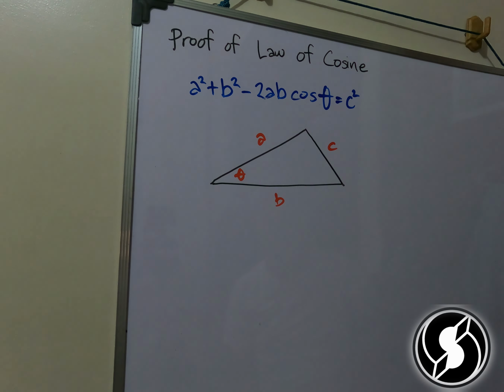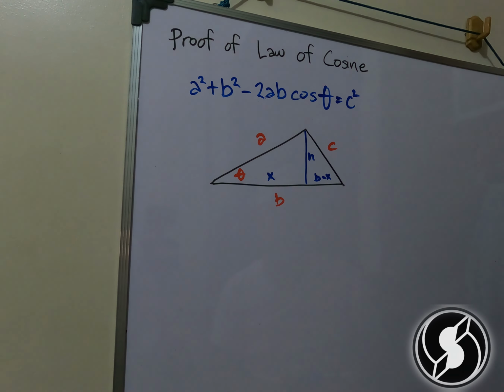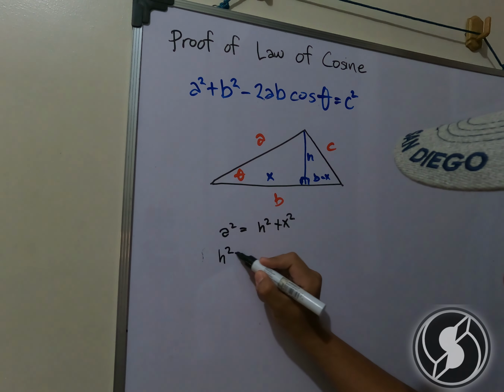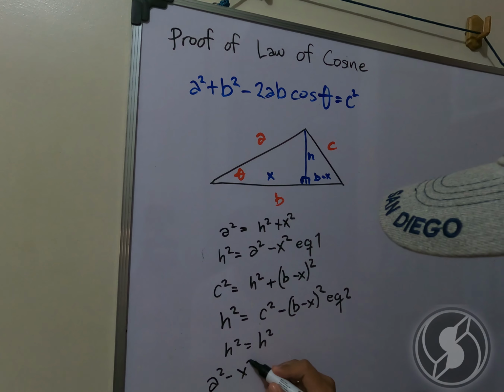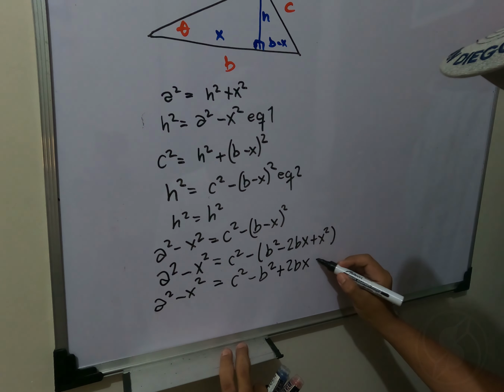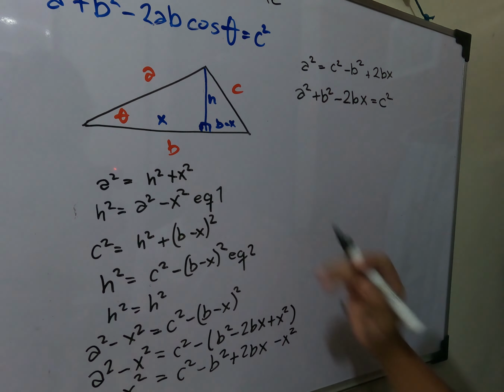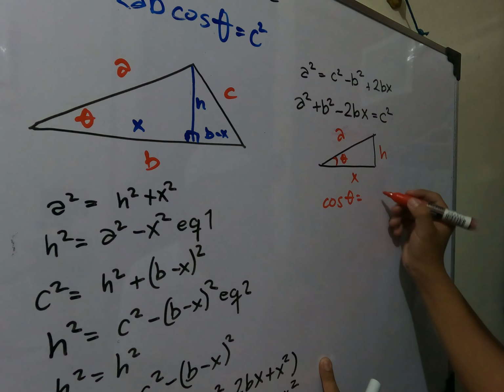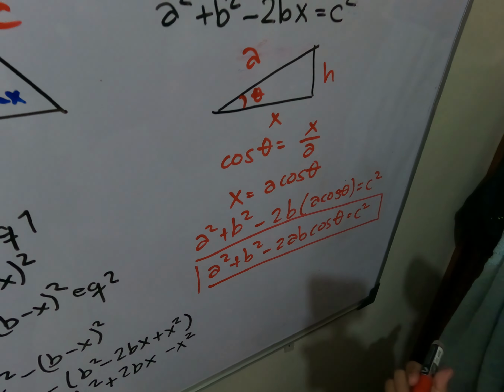Proof of Law of Cosine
derivation of the Law of Cosine.